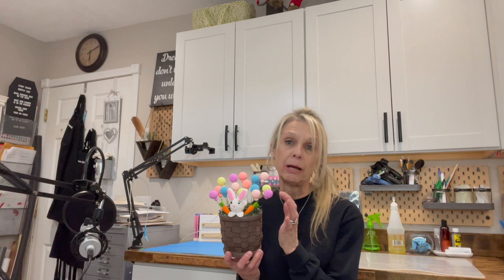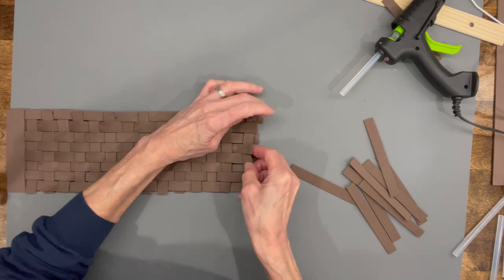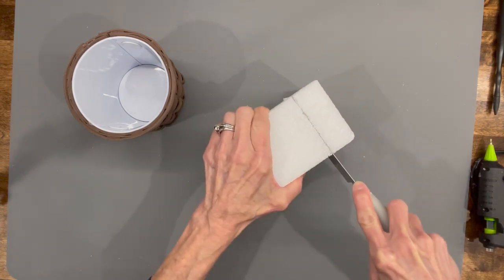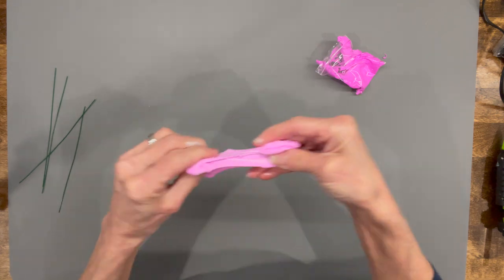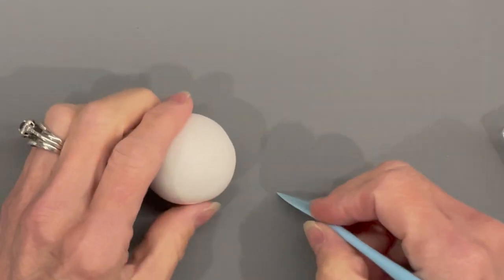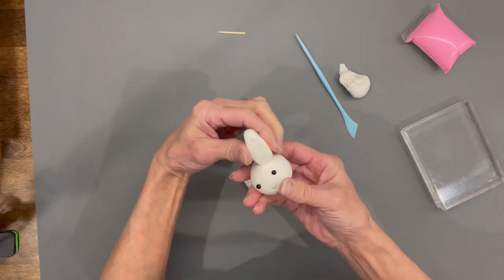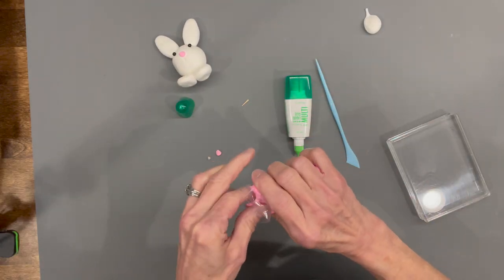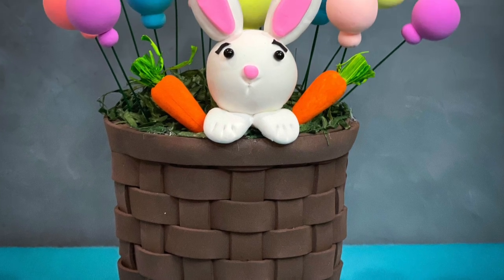DIY air dry clay Easter craft/woven foam basket with bunny and balloons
Easy Easter craft diy using craft foam and light weight air dry clay. I tested 7 air dry clay brands and ended up using two different ones to make my bunny basket. This video will show you how easy it is to use light weight air dry clay. This air dry clay is easy to use. You can use this air dry clay idea to make so many embellishments and props for any of your projects. These are great air dry clay creations for beginners. Great for spring decor. I hope you enjoy.

Supplies:
Ultra light air dry clay in colors
White ultra light air dry clay
Green grass - Michaels
Styrofoam insert - Michaels
Floral wire
Bunny eyes
Tombow glue

Chapters:
00:00 Intro
00:38 Weaved Basket
04:18 Clay Balloons
06:18 - Rabbit